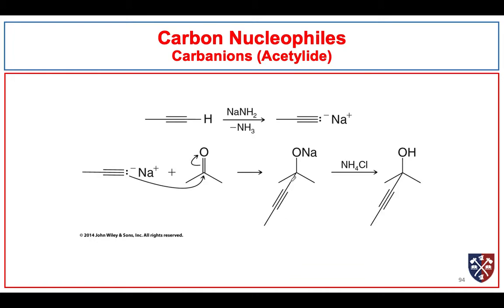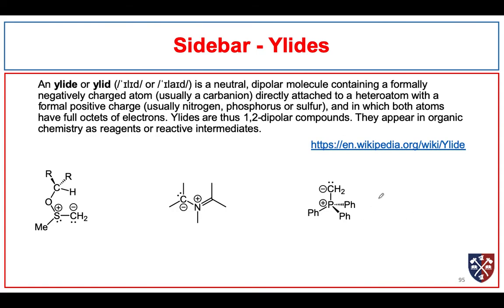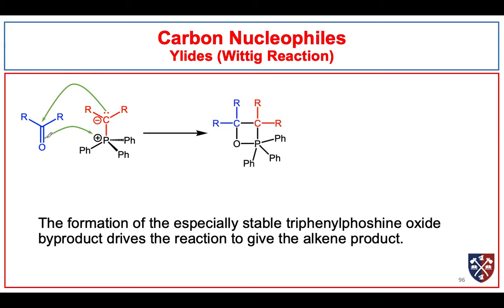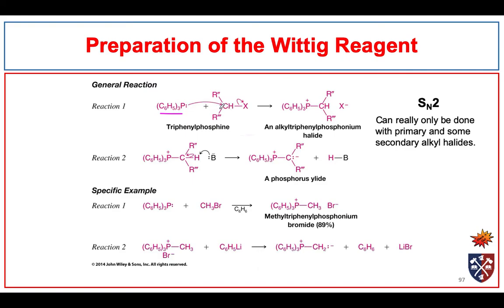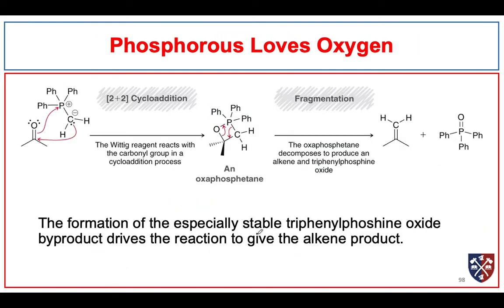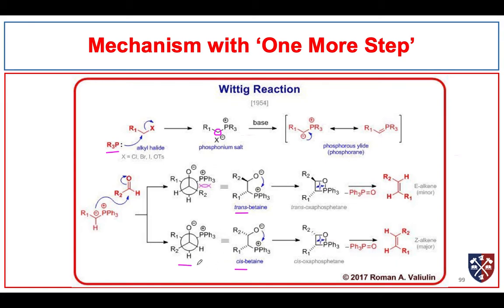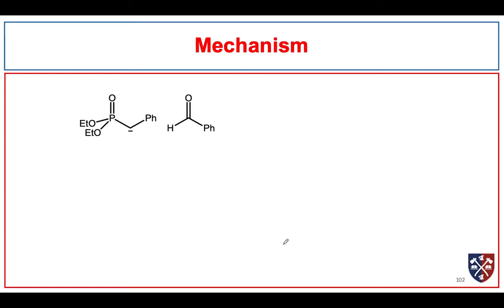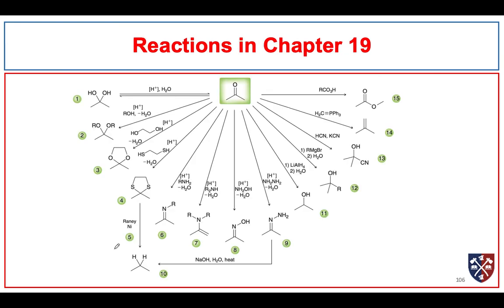Carbon Nucleophiles/Aldehydes and Ketones/CHEM 2533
Wittig and Horner-Wadsworth-Emmons Reactions